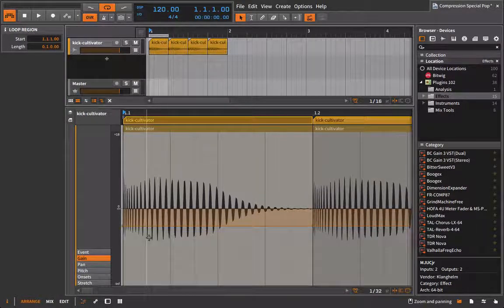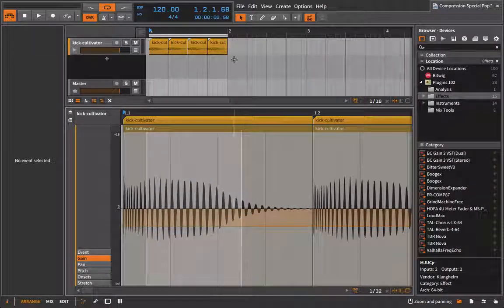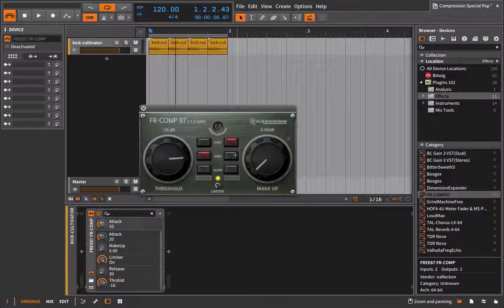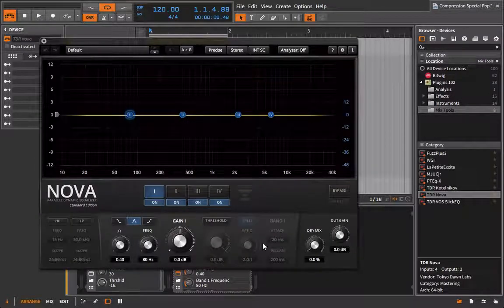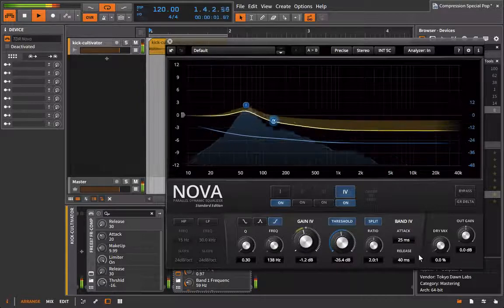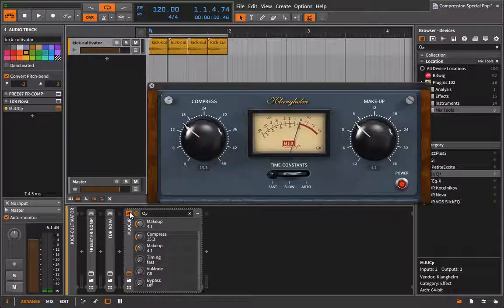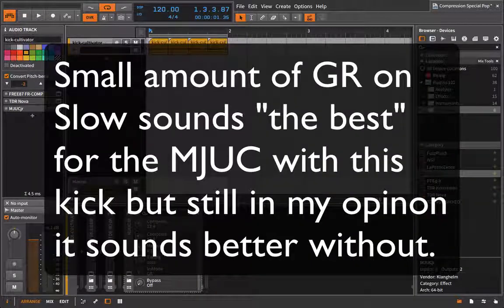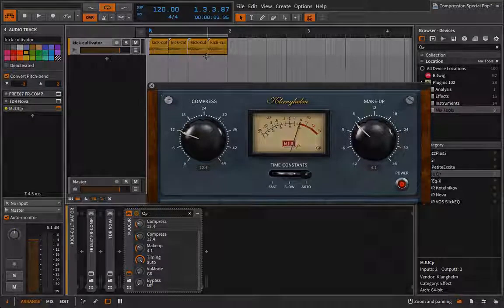Compression Mixing Techniques - Make it Bounce (MJUC jr)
“Make it bounce/pop” is the other traditional usage of a compressor in the mix (along with reducing dynamic range). The theory is very simple. Set the attack slow enough for the transient to come through and compress the signal immediately after. Here you’re not reducing dynamic range you’re actually expanding it (assuming the transient is the loudest part of the signal). The idea is to allow the transient through to emphasize it in relation to the rest of the signal. Different compressors will have different sonic characters when used this way. This is why the adjectives bounce, pop, snap, are all used even though the application and settings are usually quite similiar.

Compressors with pre determined attack and release times can sometimes make this tricky. For example just how fast is fast or how slow is slow. As you’ll see it’s possible that a predetermined fast attack setting may actually be slow enough to serve a make it bounce application. You will just need to use your ears and experiment away.

Klanghelm - MJUC jr.